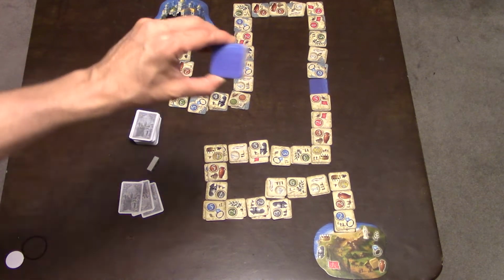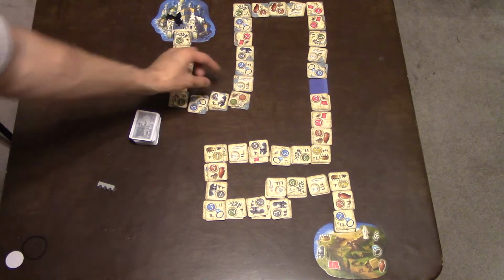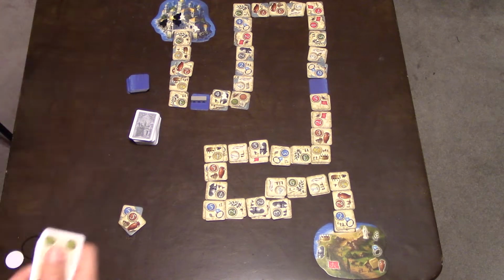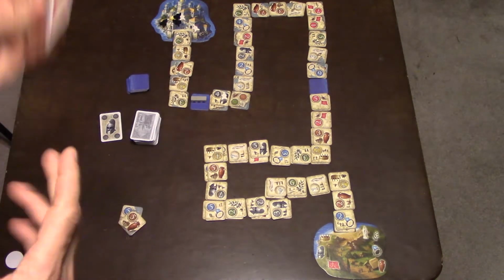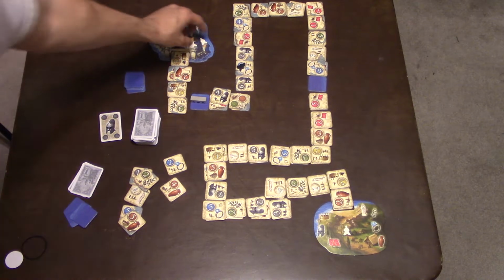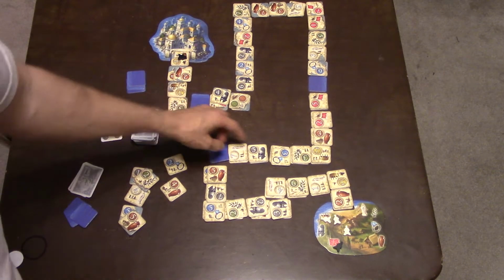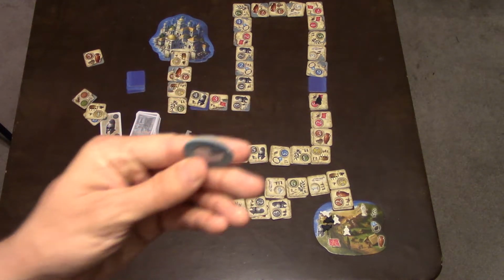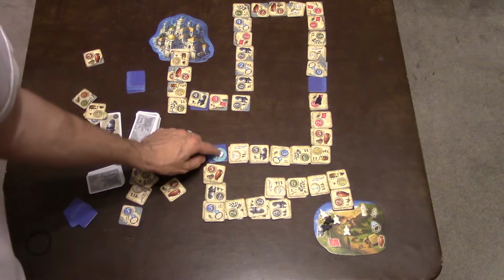Matt's Boardgame Review Episode 392: Atlantis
In this episode I review the base game as well as the mini-expansions!